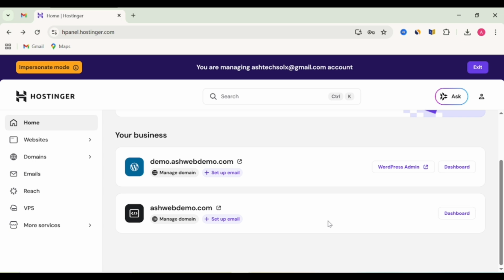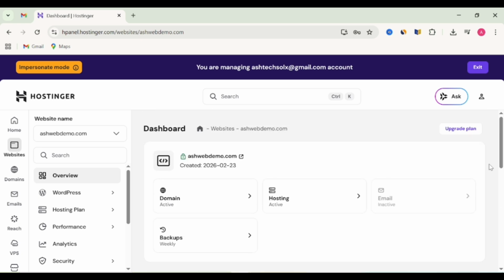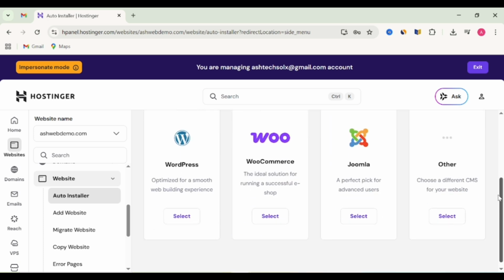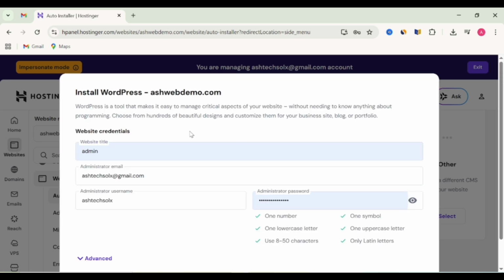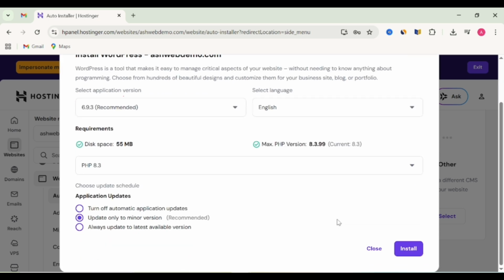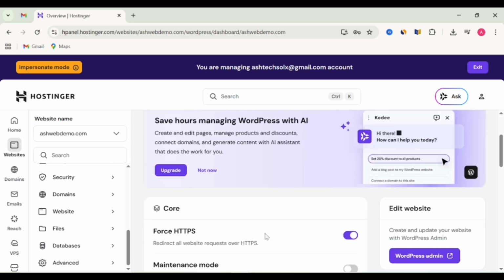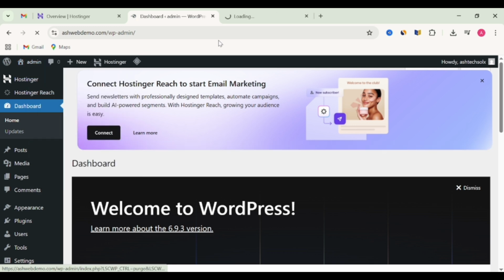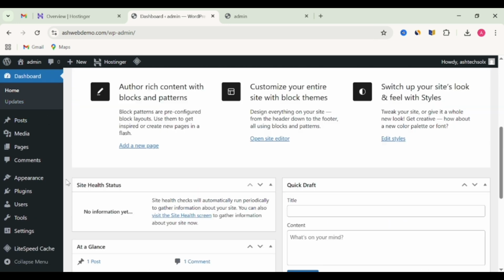How to Install WordPress (One Click Setup)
Want to create a website in minutes? In this tutorial, you'll learn how to automatically install WordPress using the easiest one-click method through cPanel — no coding or technical skills required!

📌 What You'll Learn:
✅ How to log into your cPanel hosting
✅ How to use Softaculous Auto Installer
✅ How to configure your site title, admin username & password
✅ How to access your WordPress dashboard instantly

Timelapse:
0:00 Intro
0:08 Requirements to Install WordPress
0:42 Login to hPanel
1:10 Open Auto Installer and Install WordPress
1:29 Set Up Credentials
2:00 Verify WordPress Installation
2:21 Outro

⚡ WordPress auto installation takes less than 5 minutes and is the most beginner-friendly way to get your website live. Whether you're starting a blog, business site, or online store — this is where it all begins!